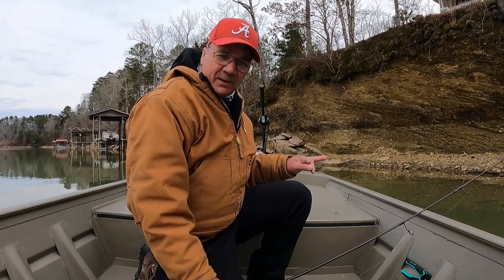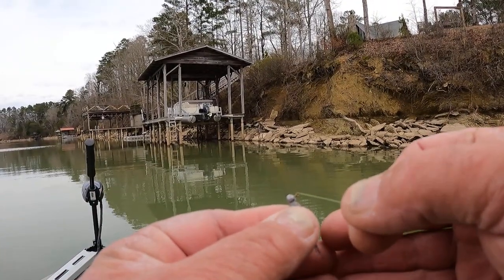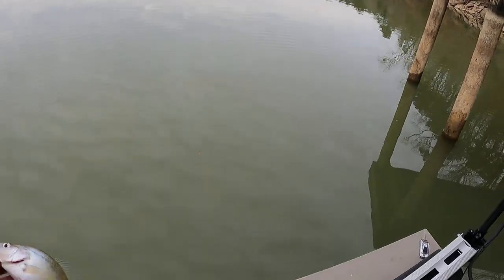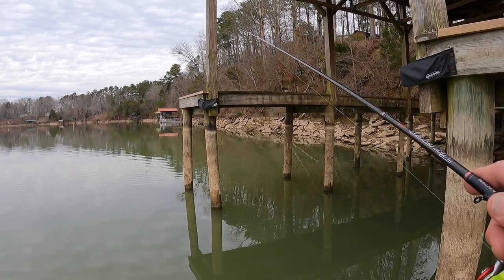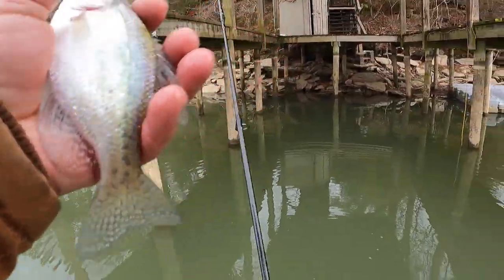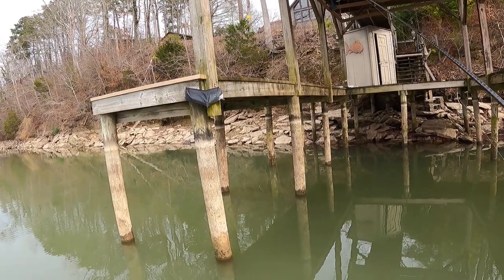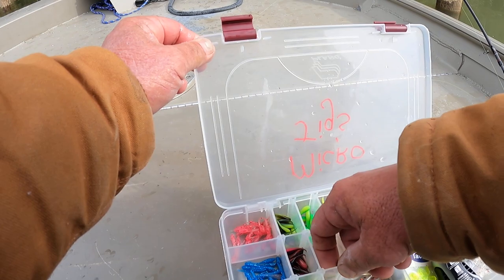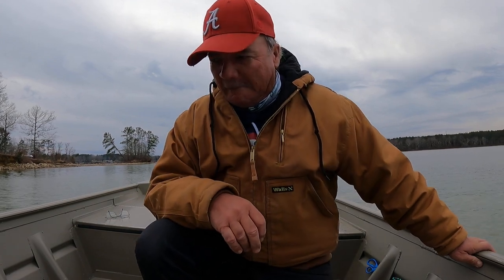A Simple Way To Catch Tons Of Crappie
Folk's this is a crappie fishing secret that I've known for a long time! Switching up jig sizes when the bite gets slow, can cause you to catch more than double the fish! Crappie fishing with a micro jig is a great tip and technique! Setup, rig, tips included! I hope you enjoy the video!

FILMING EQUIPMENT
Camera 1
C1 Battery
Camera 2
C2 Battery
Battery Charger
Memory Card
Chest Mount
Accessory Kit
Camera 3
C3 Battery & Charger

EDITING EQUIPMENT
USB Flash Drive
External Hard Drive
Editing Software

1 PETER 4:9-10
Cheerfully share your home with those who need a meal or a
place to stay. God has given each of you a gift from his great
variety of spiritual gifts. Use them well to serve one another.